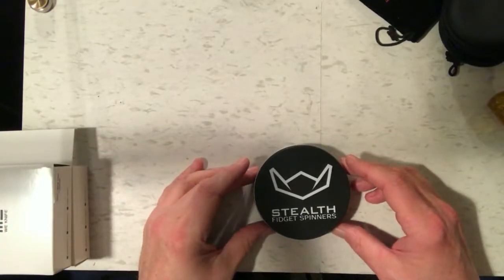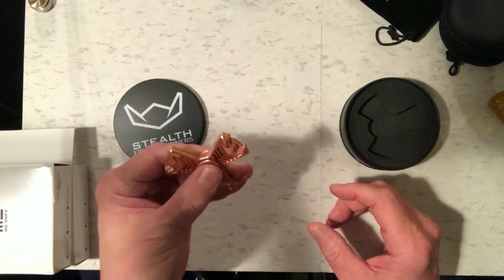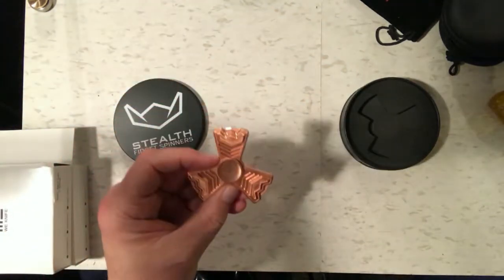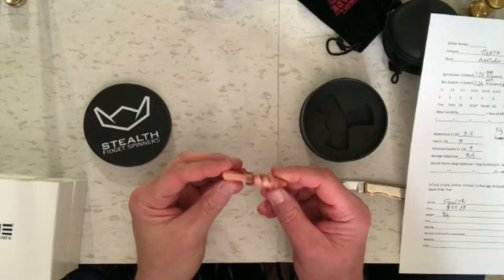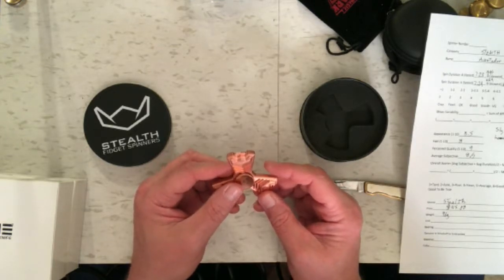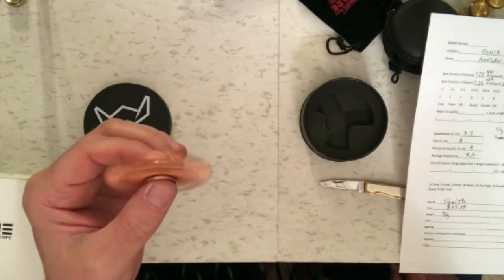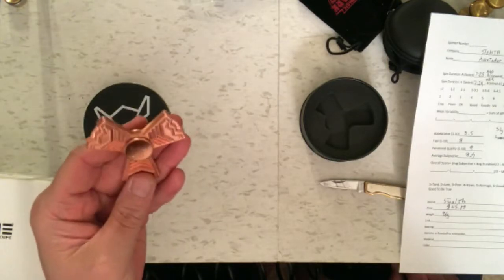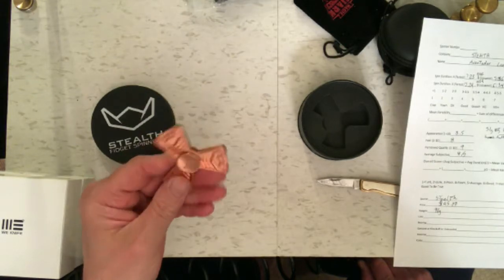Fidget Spinner Testing and Review - AVENTADOR by Stealth Spinners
The Aventador is reviewed and air compressor tested for spin duration.